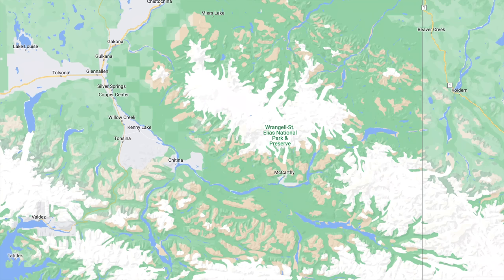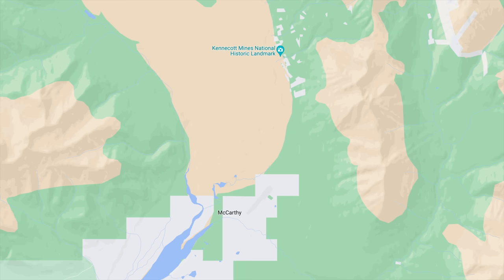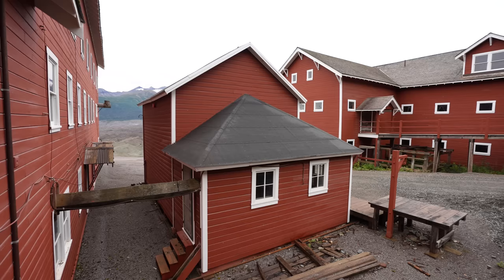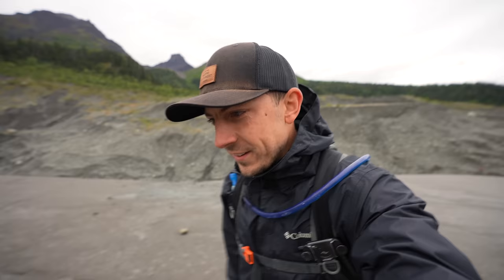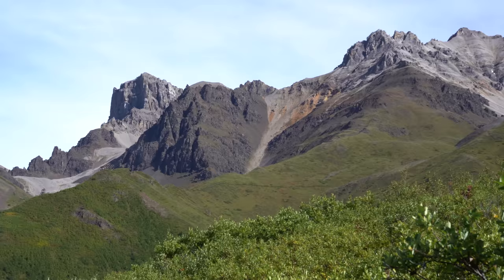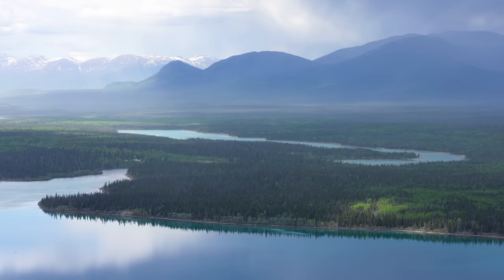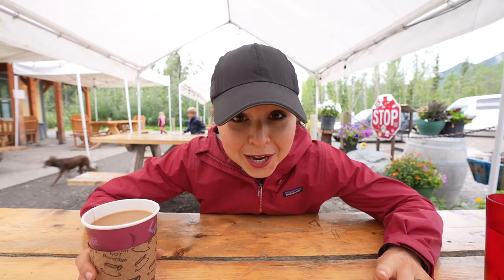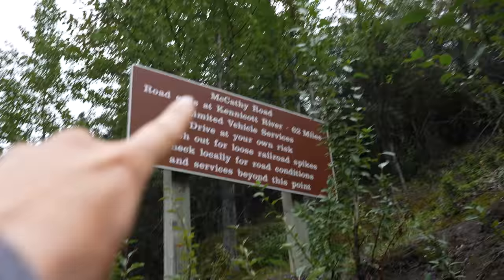Visiting Wrangell-St. Elias (the LARGEST national park!) | Kennecott, Root Glacier, & Bonanza Mine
For our final major Alaskan adventure we headed to Wrangell-St. Elias National Park! This is the LARGEST national park in the entire United States and we spent 3 days camping, hiking, and learning history in the park. From walking on a glacier, having EPIC views out of our tent, and even a surprise wildlife encounter, it was an amazing way to end our time in Alaska!

Driving the Alaska Highway to Alaska? Check out our eBook with everything you need to know to drive the Alaska Highway

⌚Timestamps
00:00 Introduction
00:20 About Wrangell-St. Elias
01:34 Driving to McCarthy Road
01:56 Quick stop at Liberty Falls
02:28 Starting McCarthy Road
04:20 Kuskulana River Bridge
05:02 Thoughts on McCarthy Road
05:26 Camping at Basecamp Kennecott
06:28 Hiking 5 miles into Kennecott
07:59 Exploring the Kennecott Mines
11:00 Our campsite by Root Glacier
13:00 Walking on Root Glacier
16:29 Cooking + the end of day one in the park
17:00 We woke up to AMAZING views!
17:51 Starting the Bonanza Mine Trail + water filter mishap
19:13 Our experience on the Bonanza Mine Trail
24:57 Trying a new backpacking meal
26:17 Hiking out to the van
26:36 We ran into a bear!
28:33 Exploring McCarthy + eating at The Potato
32:48 What’s next?!